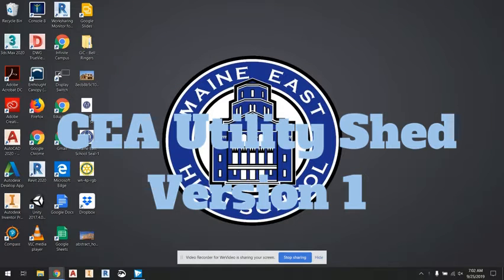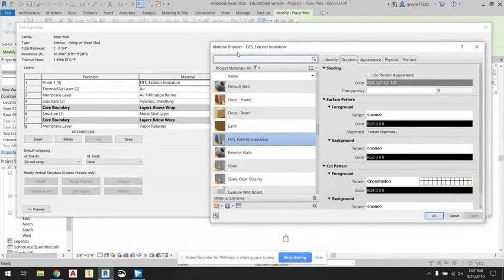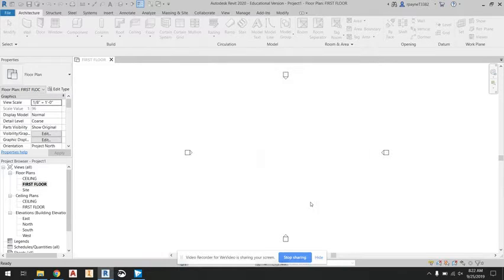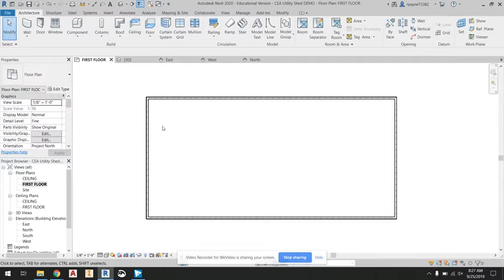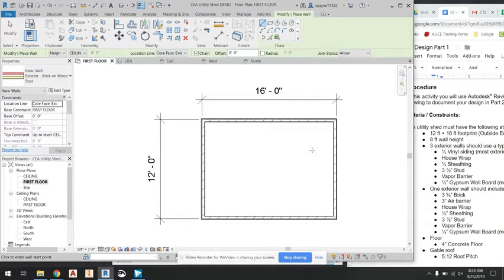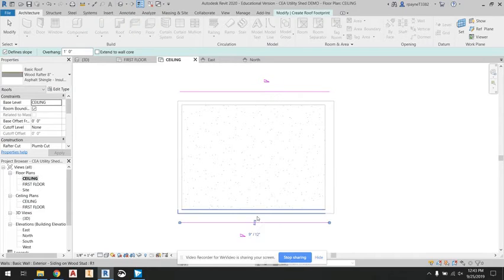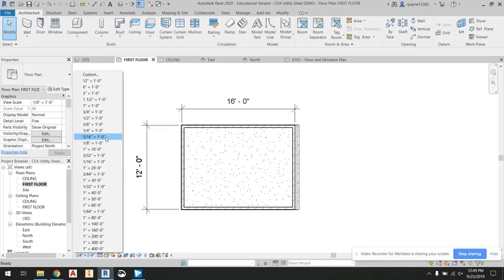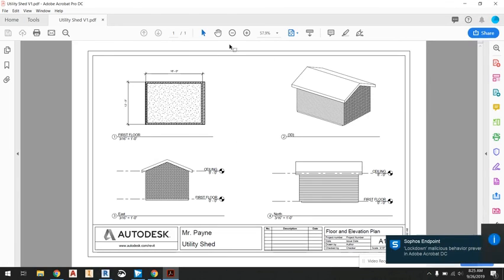CEA Revit Shed Version 1 Support Video 1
This is a support video for students at Maine East to help them start creating a modified PLTW CEA Utility Shed - Version 1.